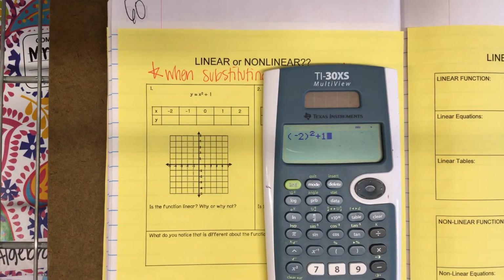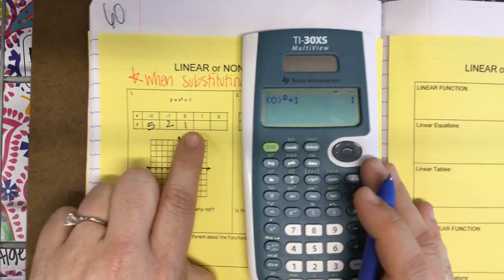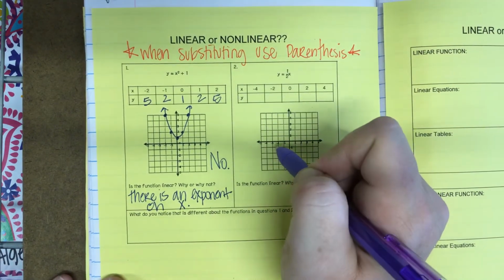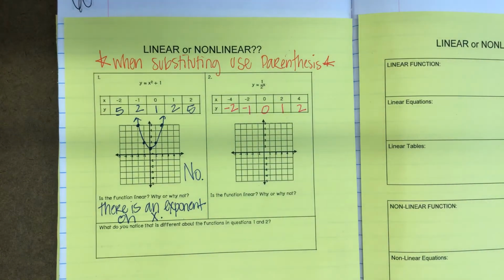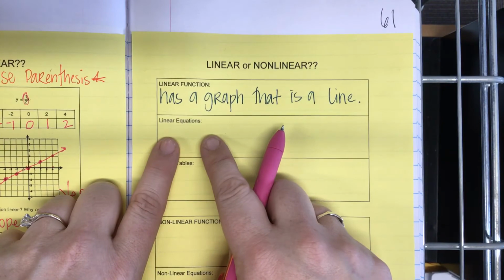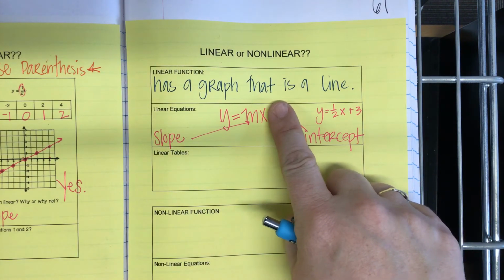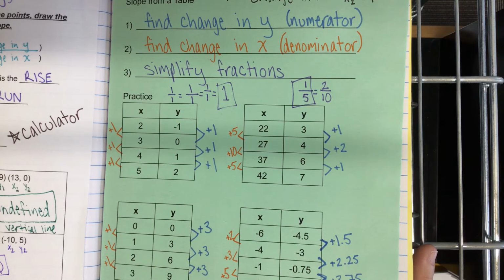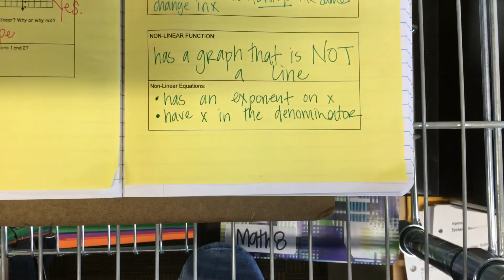Linear of Nonlinear functions